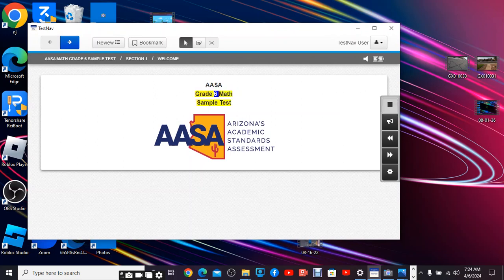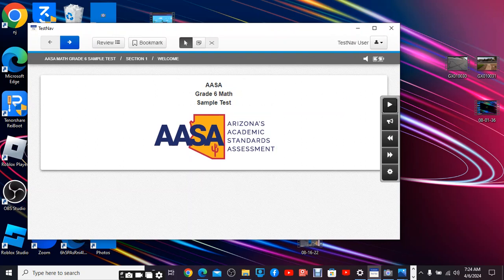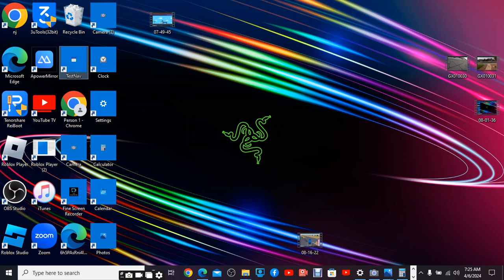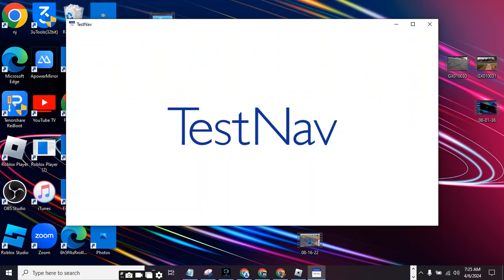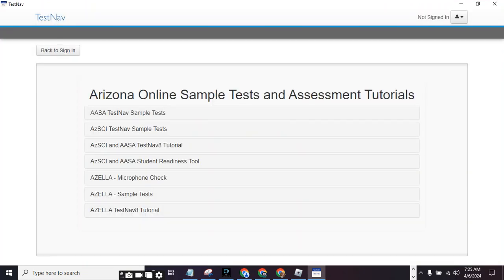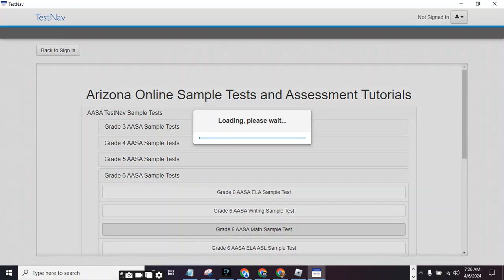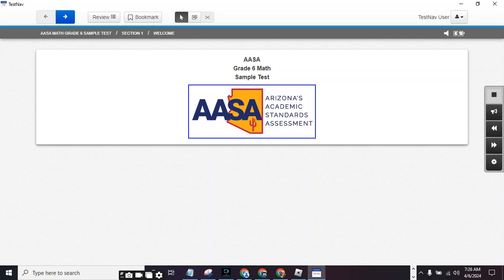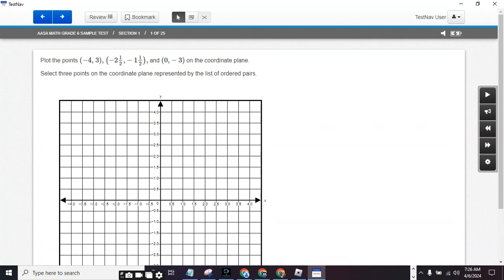07 23 15